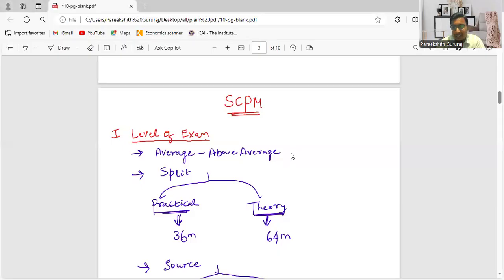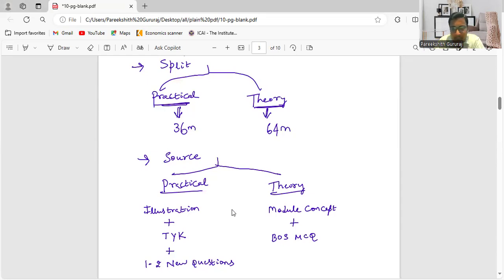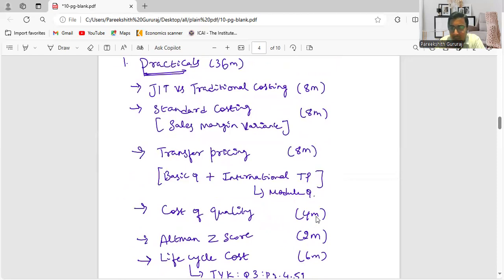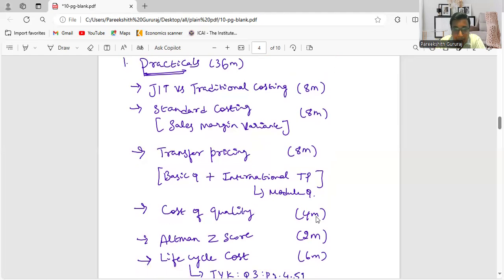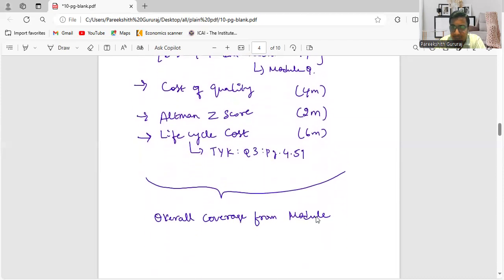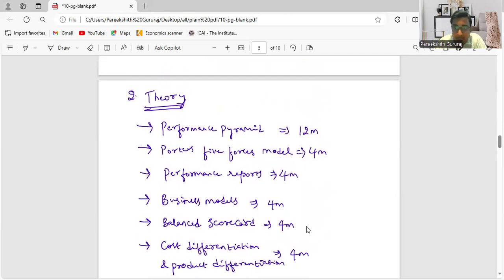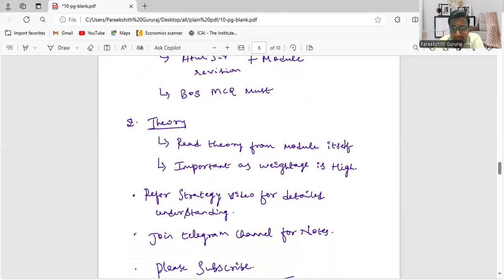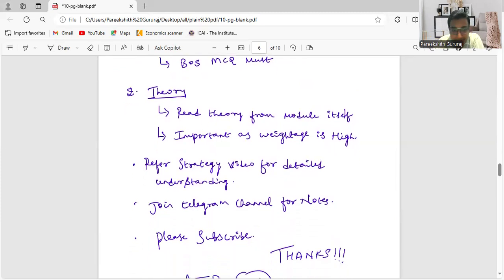CA FINAL || SPOM || SET B - SCPM || EXAM EXPERIENCE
Hi Guys, I have tried to explain my exam experience of SPOM SET B along with the preparation strategy for SPOM Set B exam in this video. Also, I have shared tips and strategies to clear SPOM Exams.

Also, in case of any queries, kindly post them in the comments section.

kindly join this telegram group for such updates and notes

Cheers!